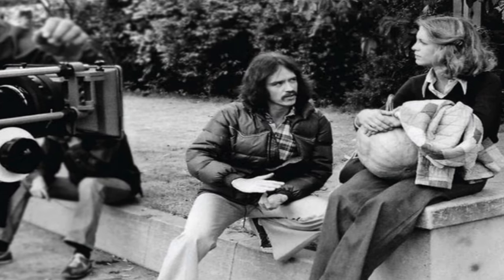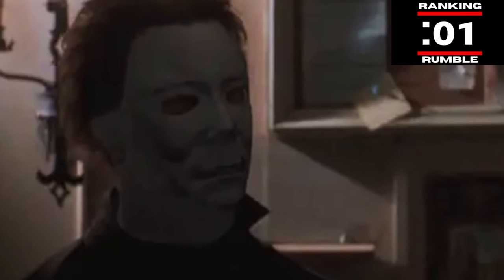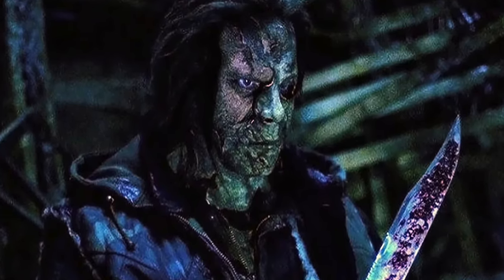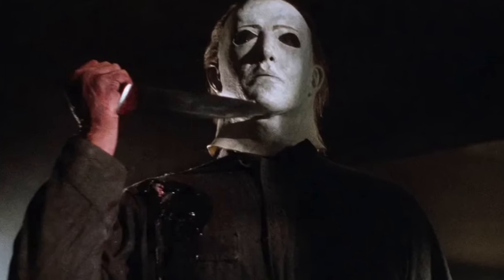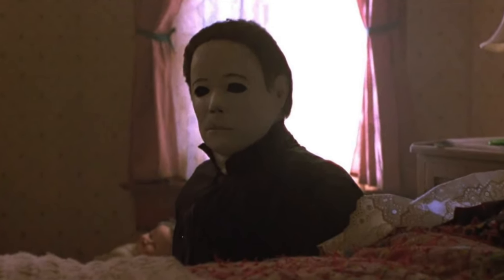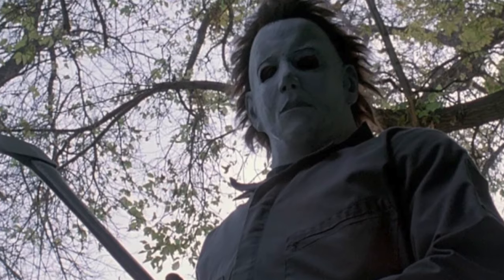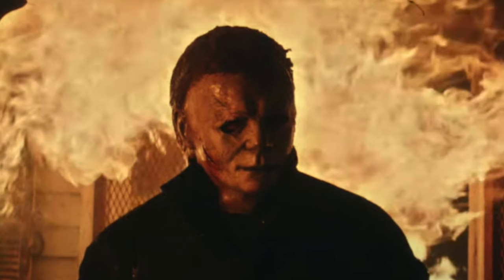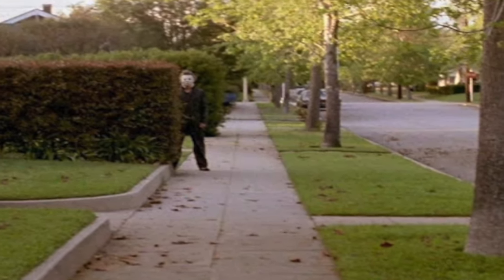Ranking All The Masks Of The Halloween Franchise!!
We’re halfway through spooky season and that means we’re also halfway through The Shape of Fear. But, we’ve still got a lot more to discuss with the Halloween franchise. So today, we’re ranking all of the Michael Myers masks. From Captain Kirk to cgi, there have been a lot of them, so join me on this episode of Ranking Rumble.

Chapters:
00:00 Introduction
01:56 Number 16
02:20 Number 15
02:48 Number 14
03:26 Number 13
04:11 Number 12
04:44 Number 11
05:21 Number 10
06:04 Number 9
06:56 Number 8
07:47 Number 7
08:27 Number 6
08:58 Number 5
09:38 Number 4
10:29 Number 3
11:17 Number 2
12:04 Number 1
13:18 Closing